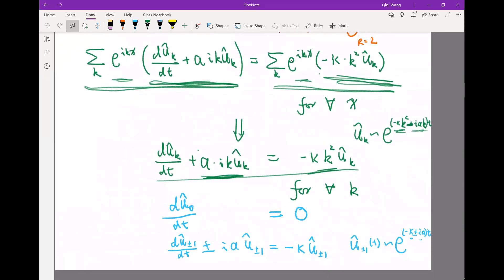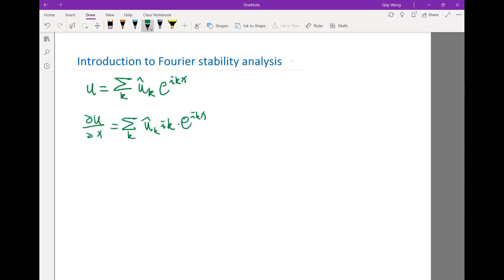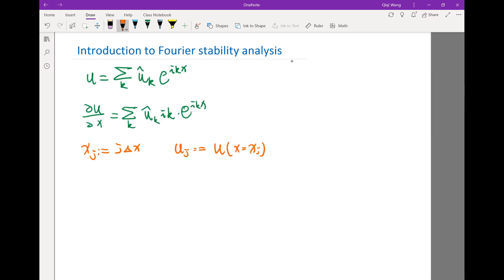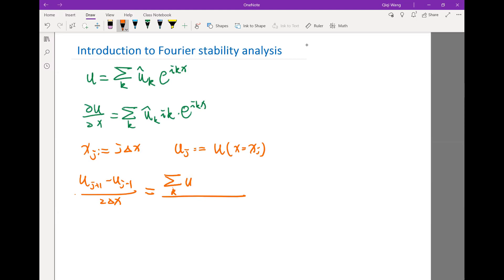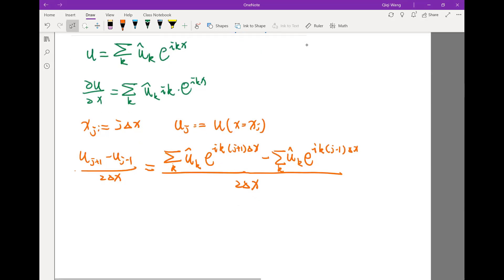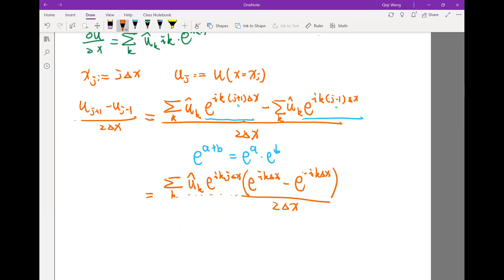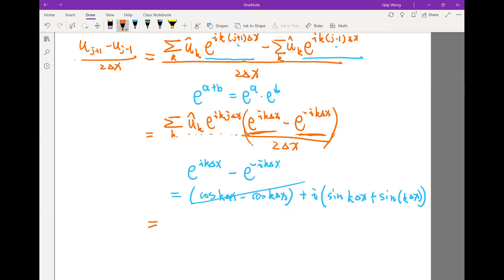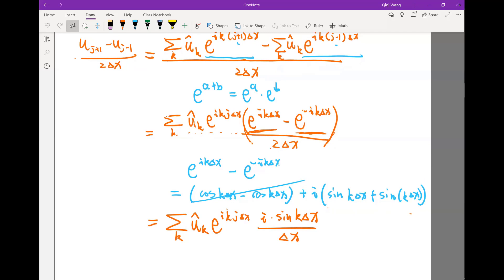Lecture15.04. Application of Fourier analysis to discrete PDEs